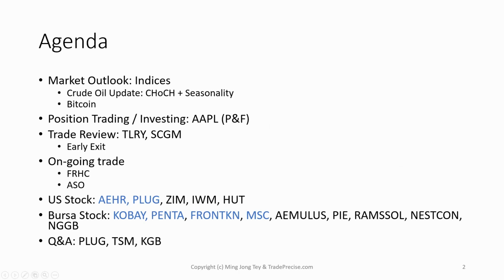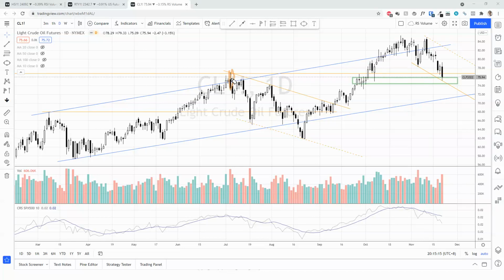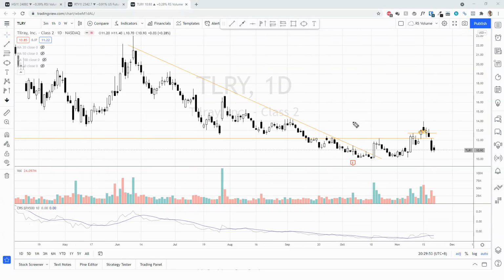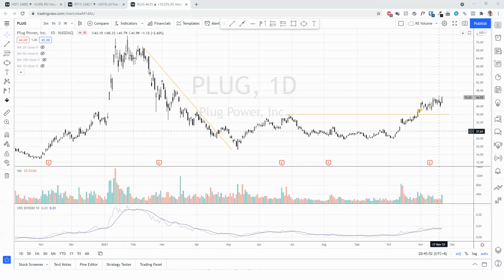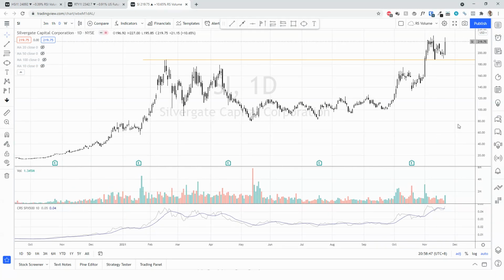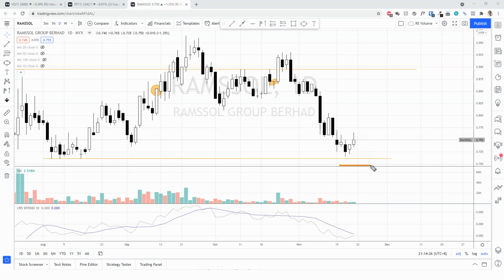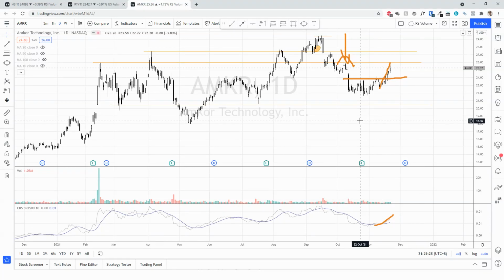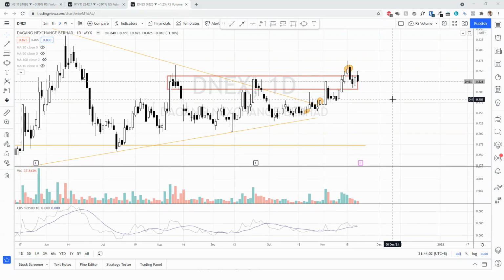Weekly Live Group Coaching Session 15 (Open Door Session)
This is the Weekly Live Group Coaching Session on 21 Nov 2021 - Join me live every week

1:45 Market Outlook on Indices - S&P 500, Nasdaq 100, Dow Jones, Russell 2000
10:55 Crude Oil Update: Change of character and analogue comparison of crude oil
17:25 Crude oil seasonality
20:50 Position Trading AAPL
23:07 Point & Figure price target
25:40 Trade Review: TLRY, SCGM Early Exit
34:45 Trade management - FRHC, ASO
39:16 AEHR, PLUG, ZIM, IWM, HUT
59:36 Bitcoin
1:01:50 KOBAY
1:04:10 PENTA
1:06:53 FRONTKN
1:09:34 MSC
1:10:47 AEMULUS,
1:13:00 RAMSSOL, NESTCON, NGGB
1:16:50 Q&A PLUG, TSM, KGB Disclaimers